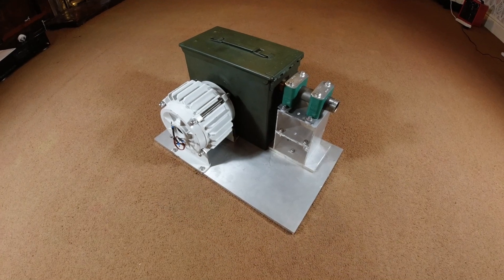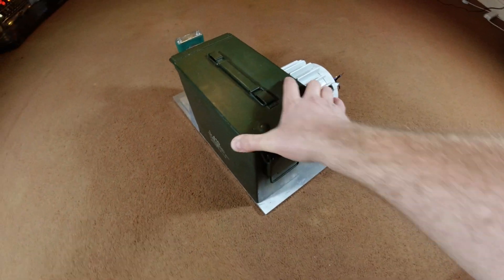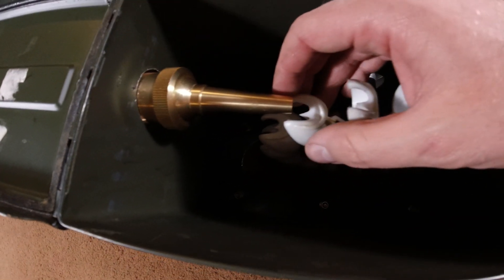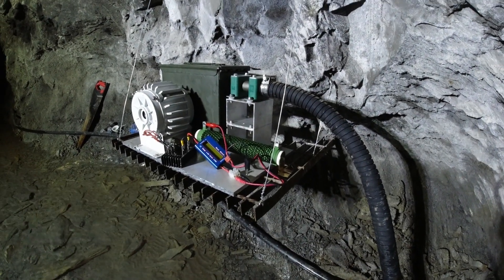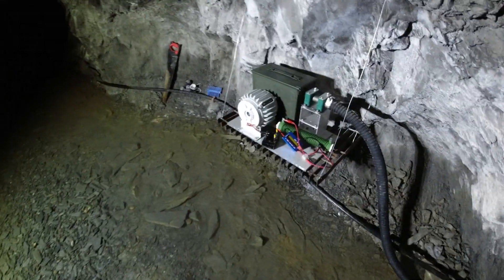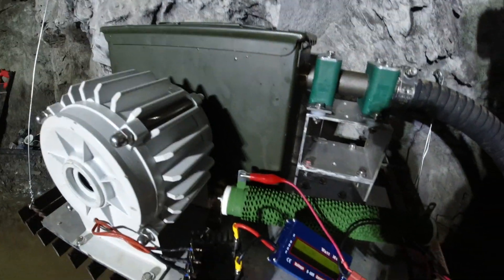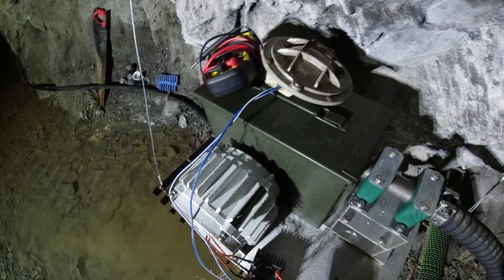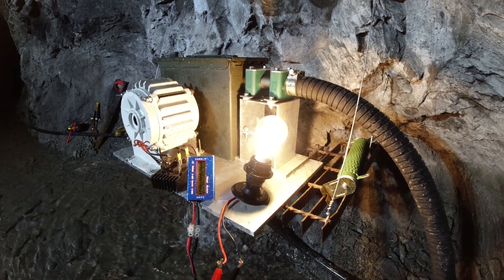Home Made Micro-Hydro Pelton Turbine to charge batteries off-grid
This video shows a new micro-hydro Pelton turbine setup that I've just finished building to provide a reliable source of electricity deep in a slate mine.

The machine is connected to a 1000m long, 25mm diameter hose pipe that drops about 65m over it's length. Although the static pressure is good, the tiny pipe does greatly limit the flow-rate but even so the system does generate enough power for its intended application.

The system is durable and strong but still portable and would suit applications such as off-grid living in remote homes where suitable water is available. It is capable of providing 800 watts of continuous power.

Links to some of the parts I acquired:

Ammo Tin